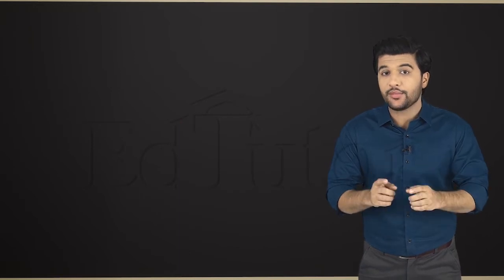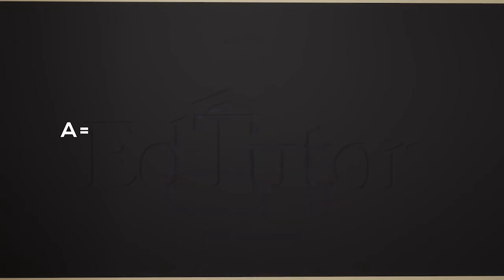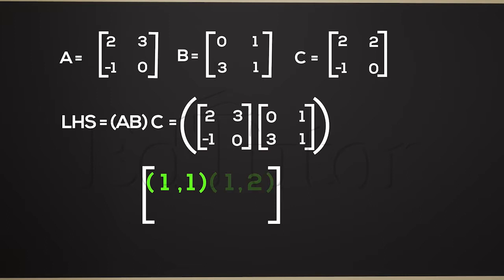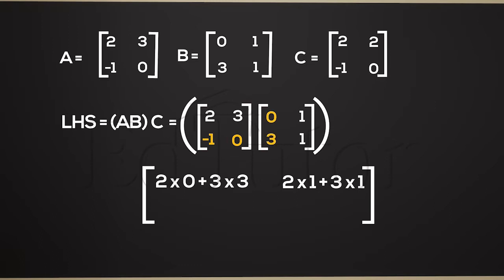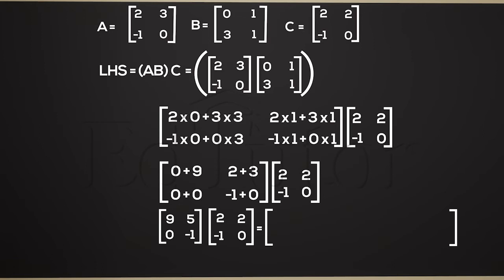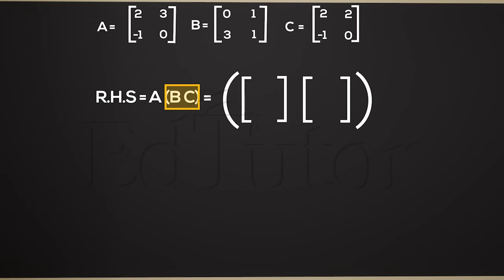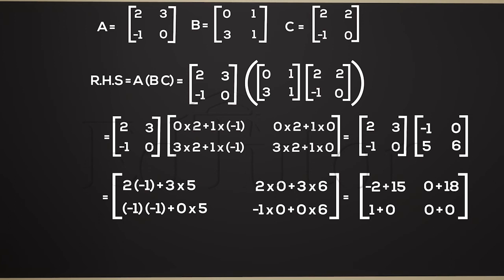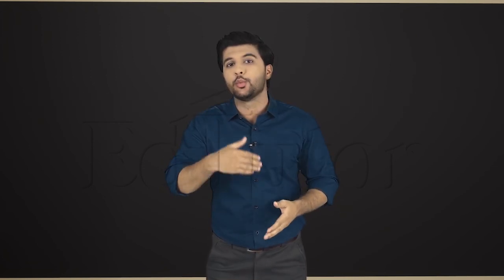Associative Law under Multiplication | Class 9 | Math | Chapter 1 | EdTutor